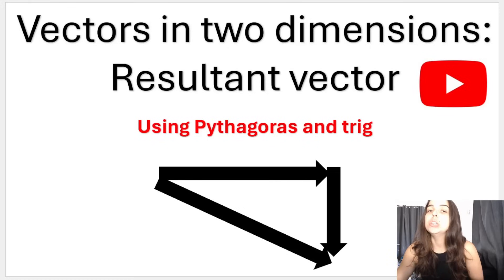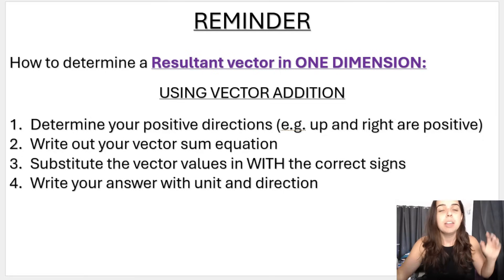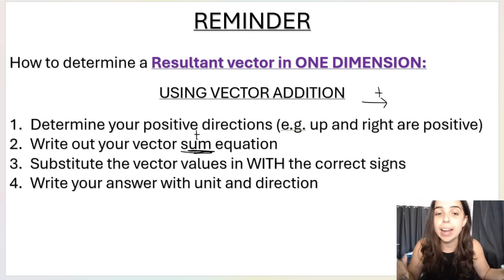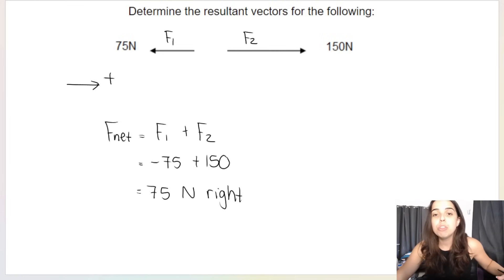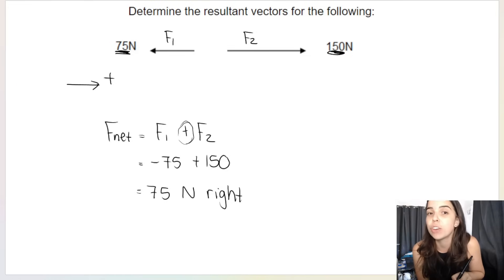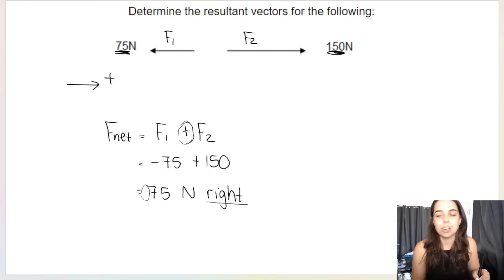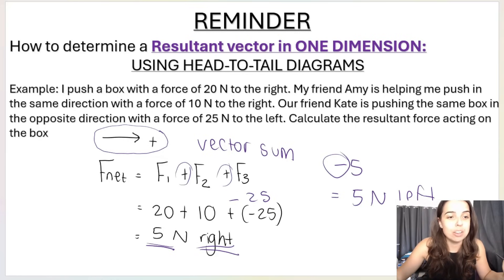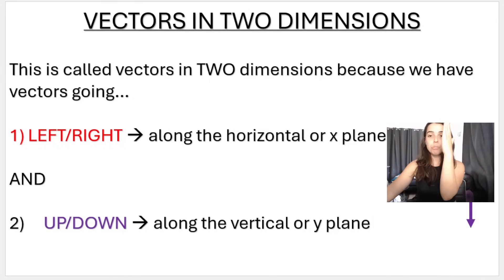Grade 11 vector in two dimensions physics LEVEL EASY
Grade 11 Vectors in two dimensions video 1. In this video I explain vectors in two dimensions, show you the steps and we go over an easier example for vectors in 2 dimensions. Click on the playlist for more complex examples